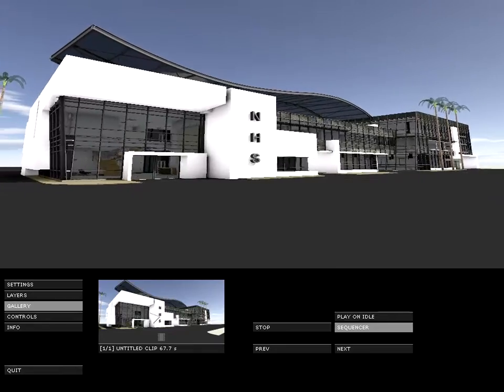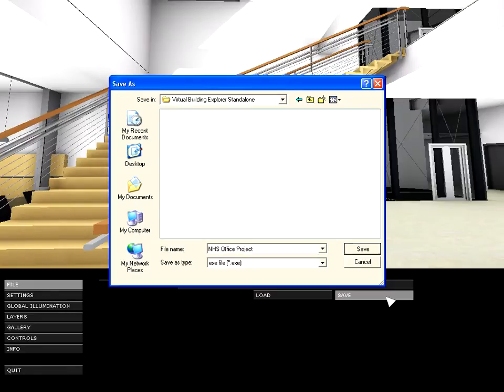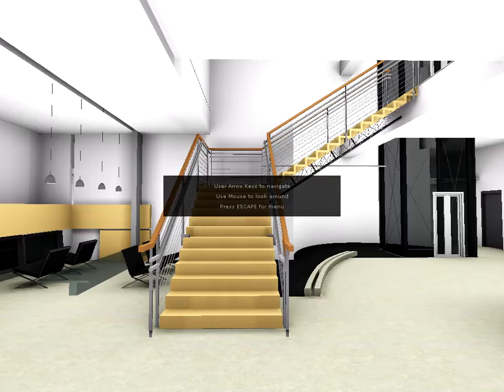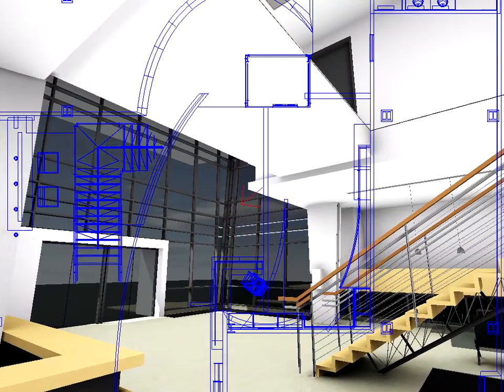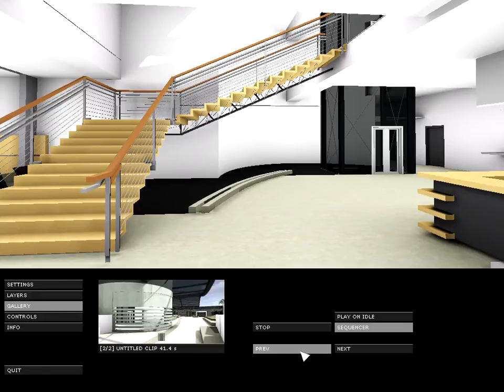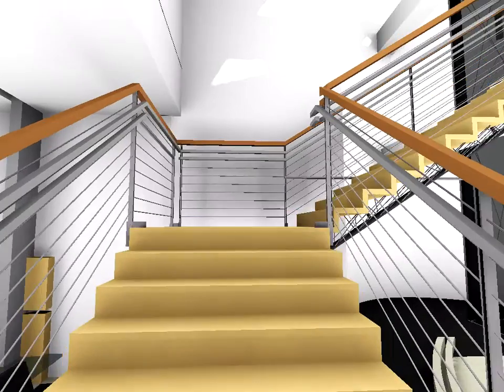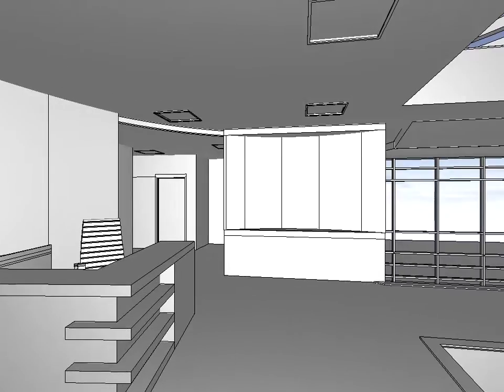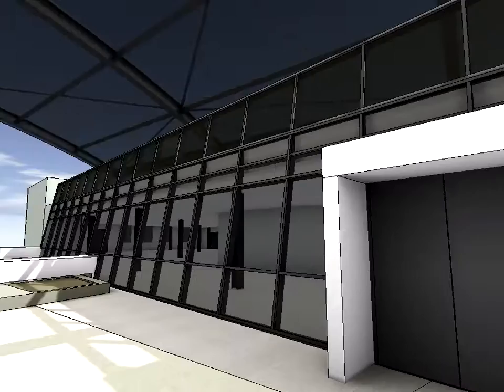BIM Explorer for ArchiCAD 15 - Share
All stakeholders - clients, consultants, builders, etc. - can explore and fully understand the entire architectural project design at any stage of the design development process in a user friendly 3D navigation environment.